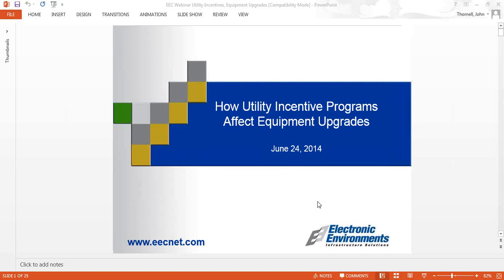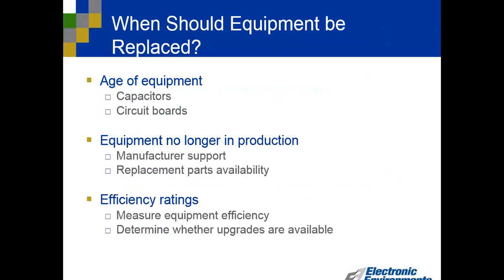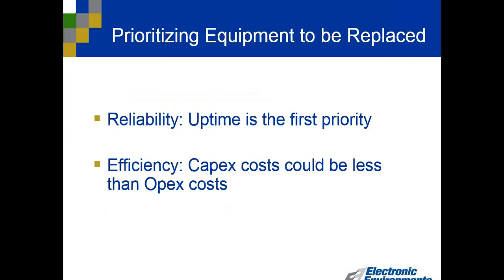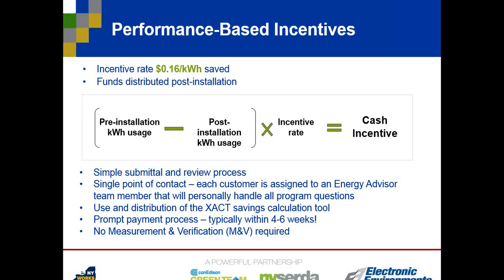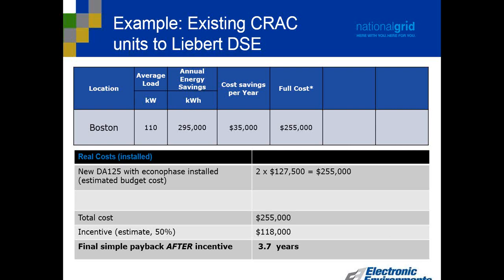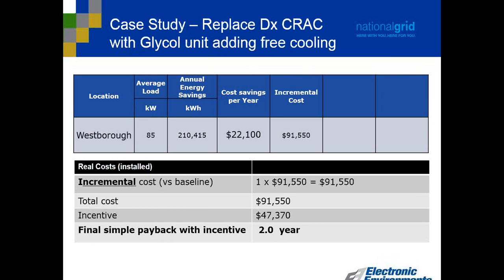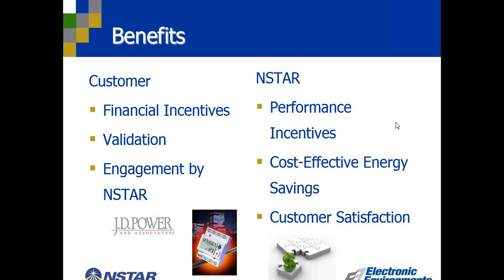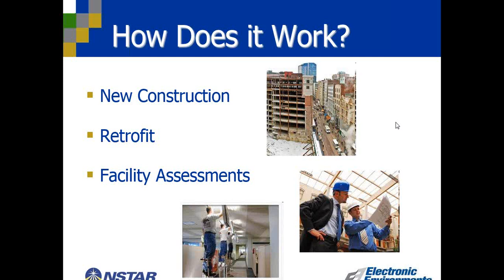EEC Webinar "How Utility Incentive Programs Affect Equipment Upgrades"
EEC's Jim Stark explores the best practices associated with upgrading or replacing critical infrastructure equipment. Utility partners ConEdison, NationalGrid and NSTAR highlight incentive programs that can impact these decisions.